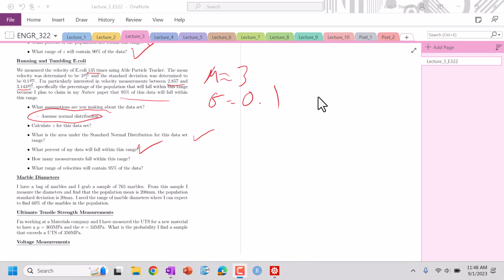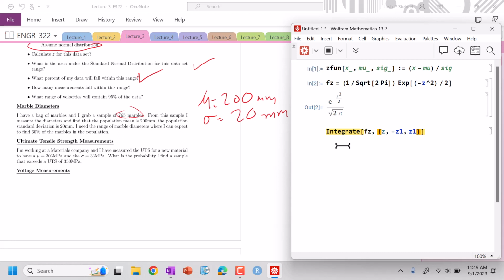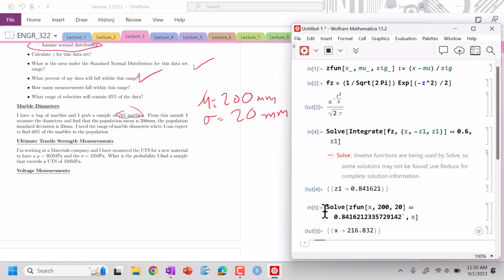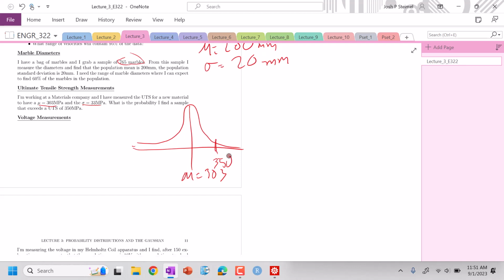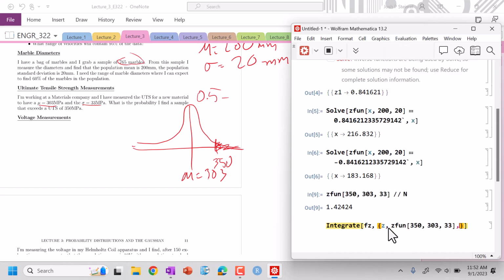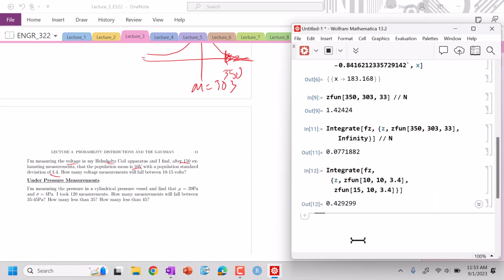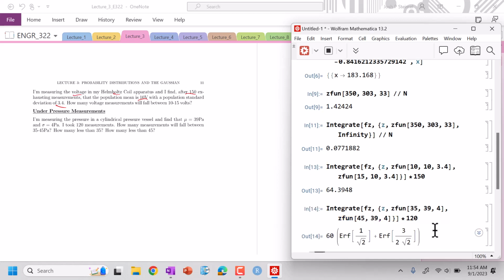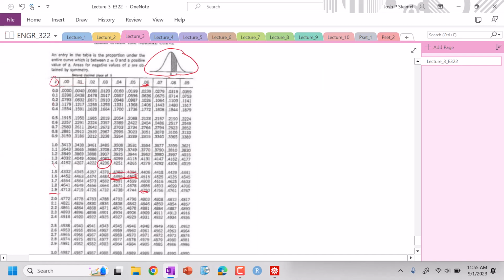Lecture 3: Example Problems with Confidence Intervals